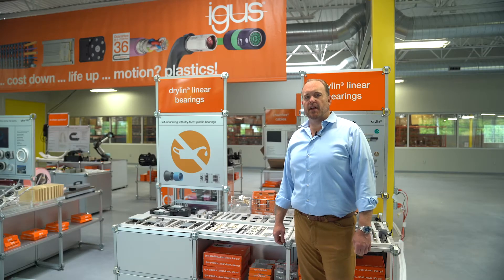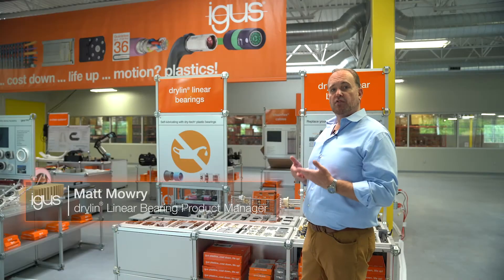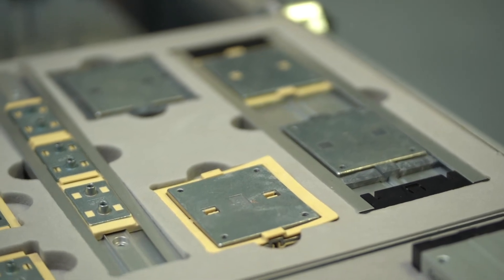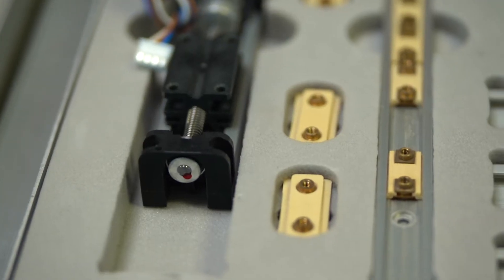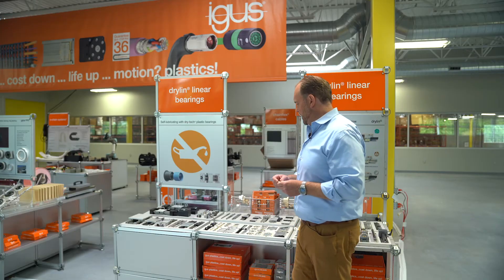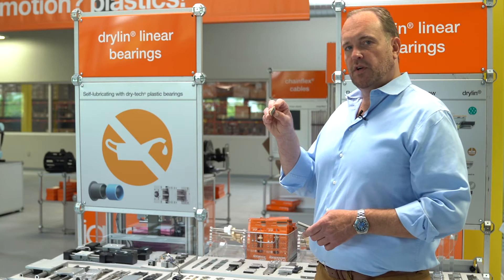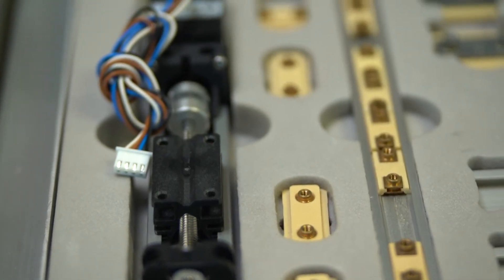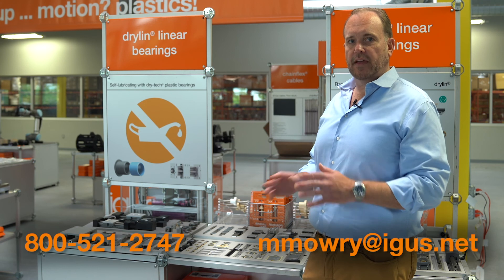Overview - drylin® N linear bearings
drylin® N is a low-profile linear slide designed with a self-lubricating, maintenance-free polymer bearing surface. Join drylin® Product Manager Matt Mowry as he explains more about the product line and its technical advantages over recirculating ball bearings.